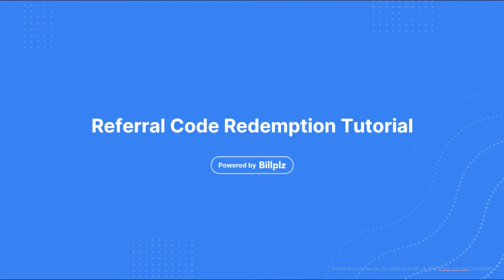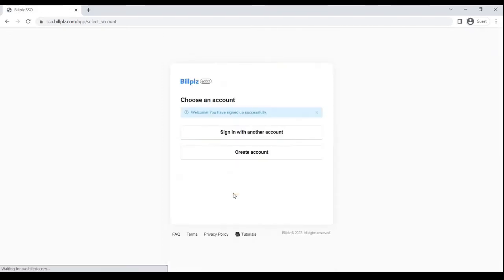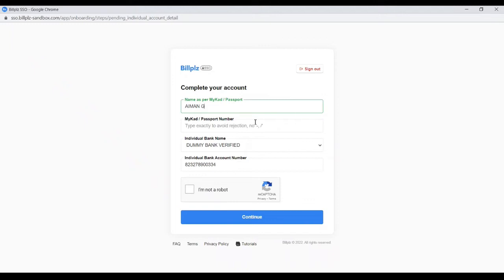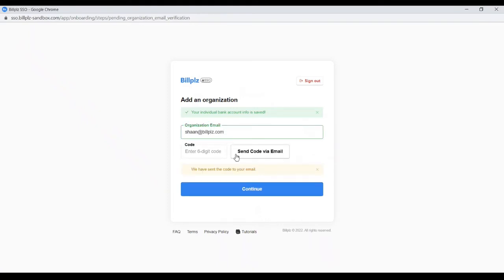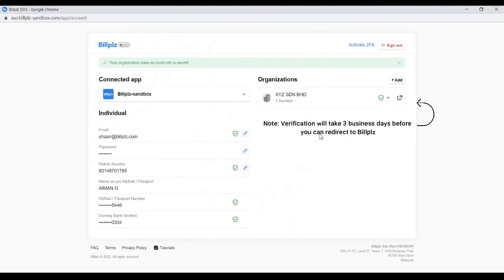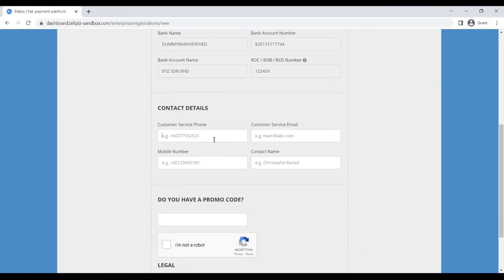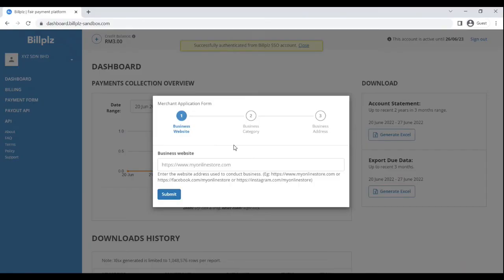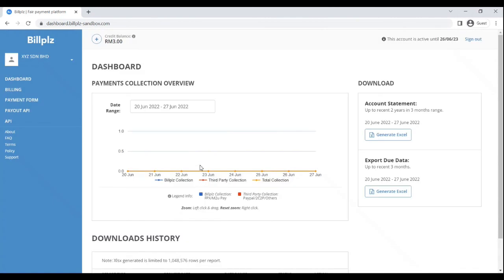Referral Code Redemption Tutorial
In this tutorial, we will show you how to redeem your referral code